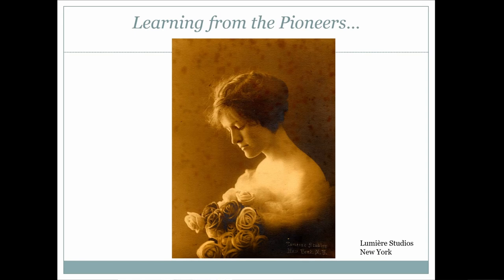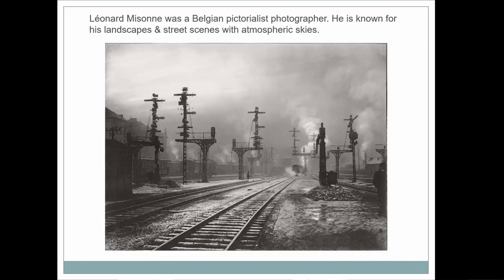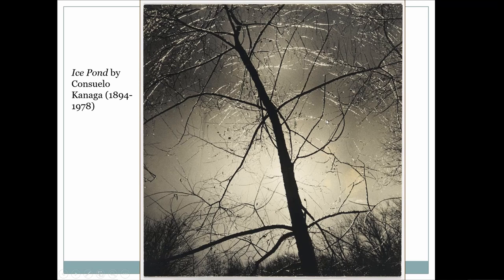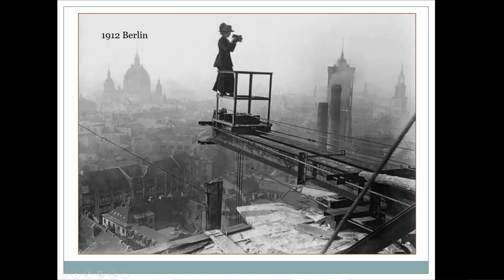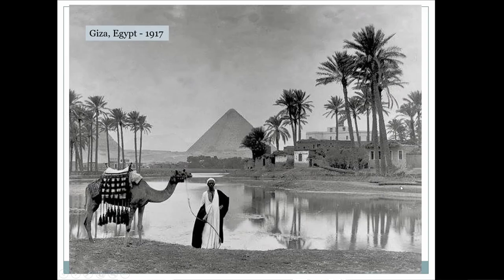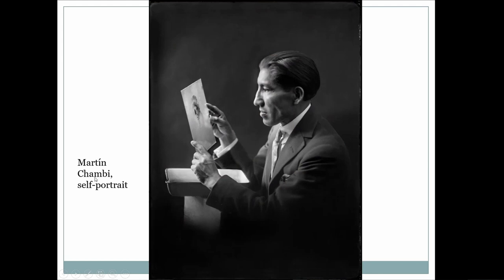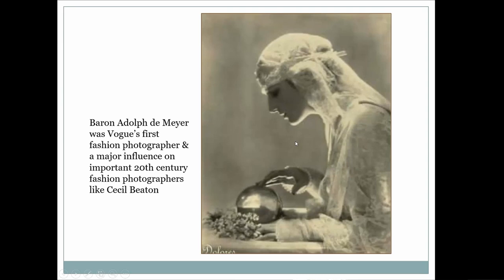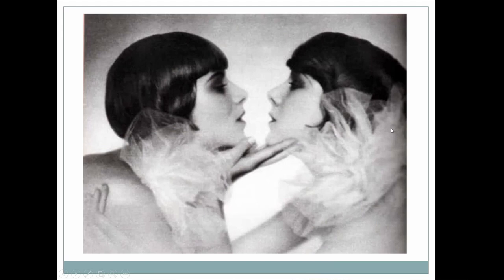Learning from the Pioneers - Kevin Casha